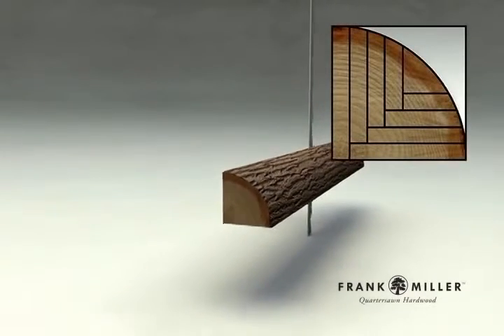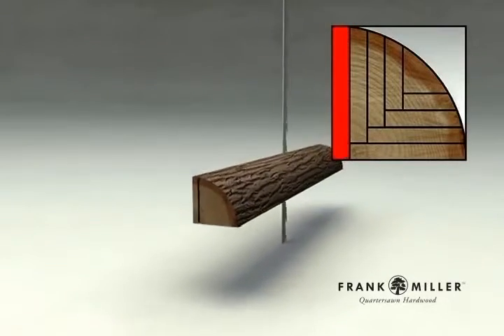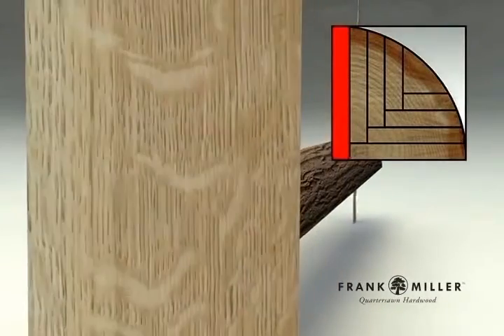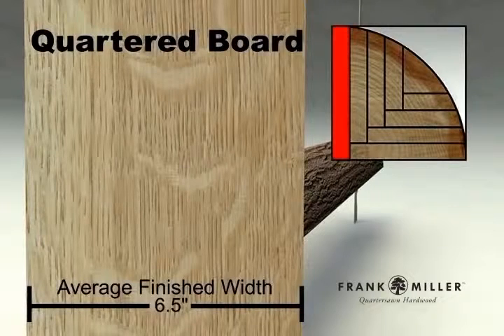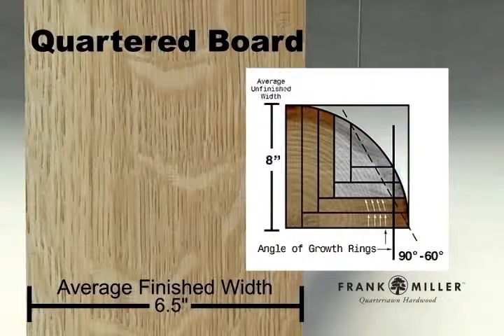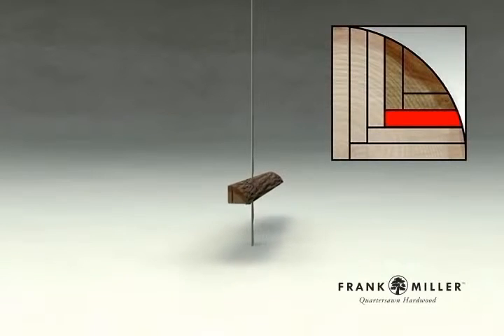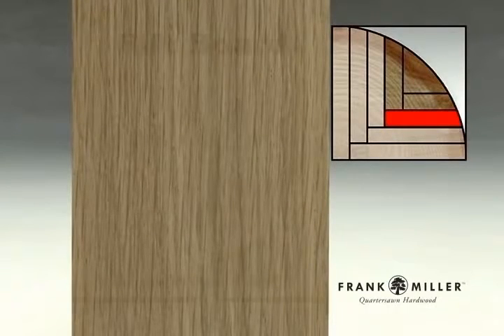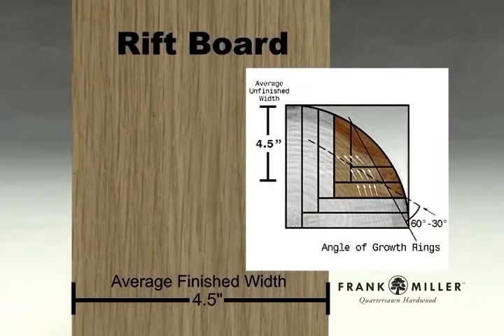Hogyan is dolgozzák fel a faanyagot? - Frank Miller bemutatófilm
Az Iwood Kft.faipari gépek és technológiák kereskedelmével foglalkozik.